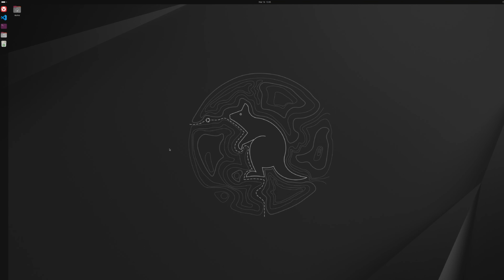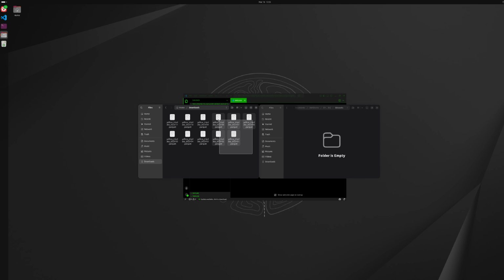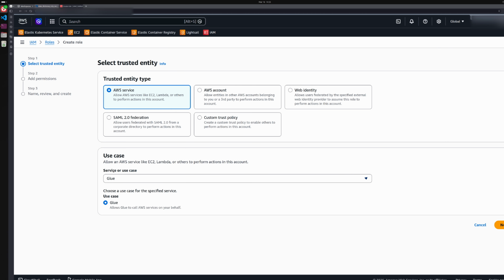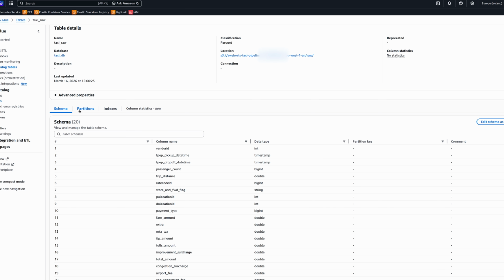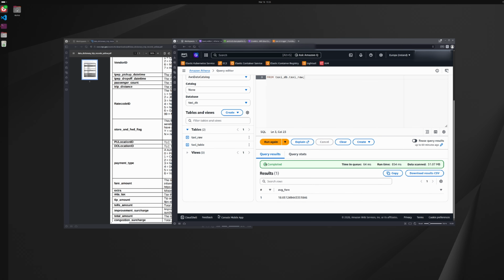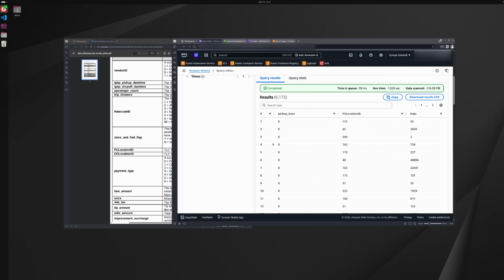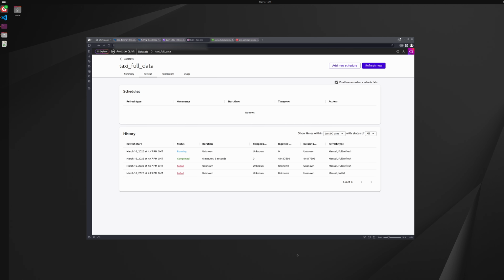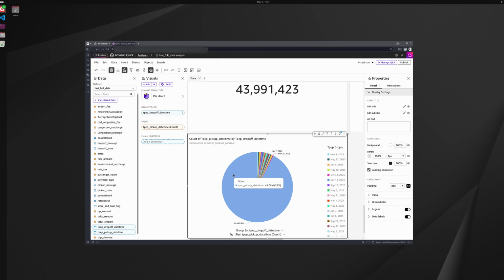AWShorts EP03 - Serverless Data Pipeline (NYC Taxi Dataset → S3 → Lambda→Glue → Athena → QuickSight)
In this episode I create a data lake / serverless pipeline using a NYC dataset, S3, Lambda, Glue, Athena & QuickSight

Using S3 to store the dataset, once uploaded, Lambda will fully trigger a pipeline, the data will be sent to Glue first to automatically detect the schema and prepare the data. I'll use Athena where I can do queries in the data and finally it will go to QuickSight to visualise the data

Side note:
I was meant to upload this sooner, but neighbours decided to build an extension making it much harder to record the voice over for this episode

Song: Night in Venice